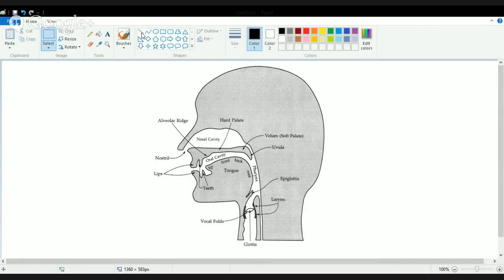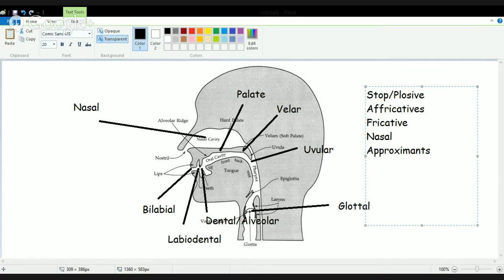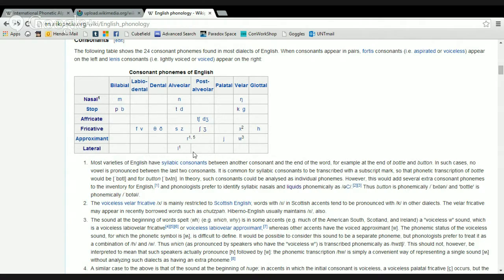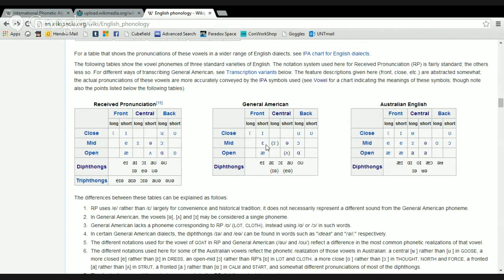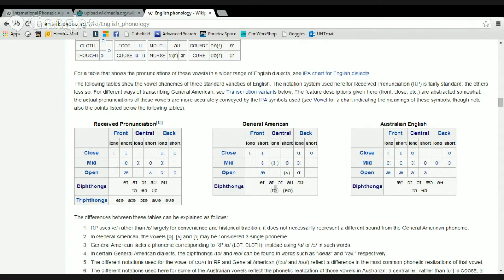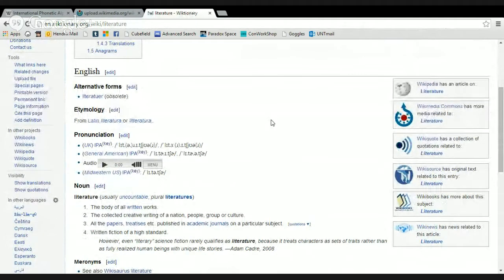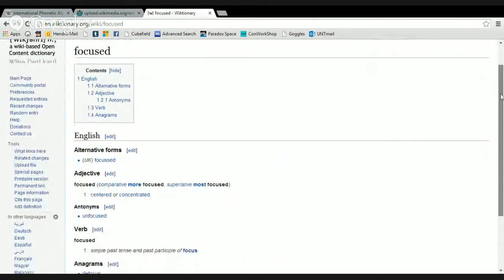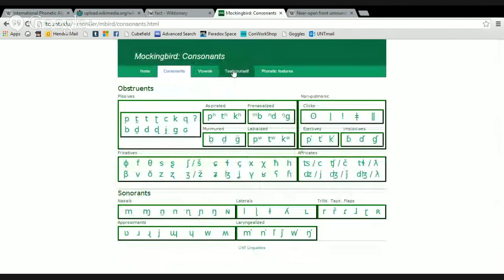Learn to read and write phonetics